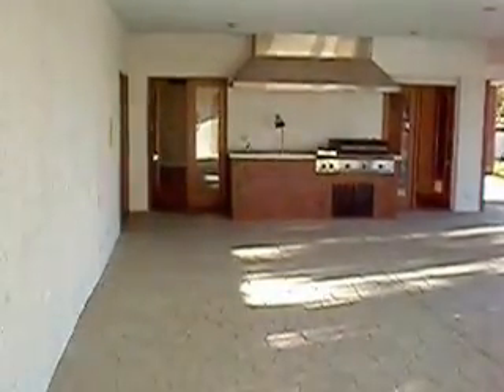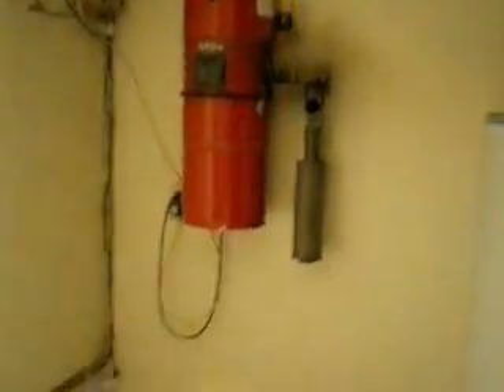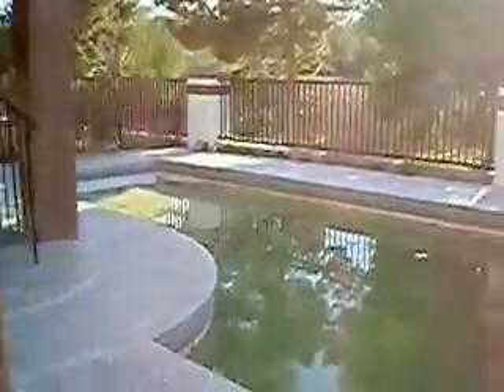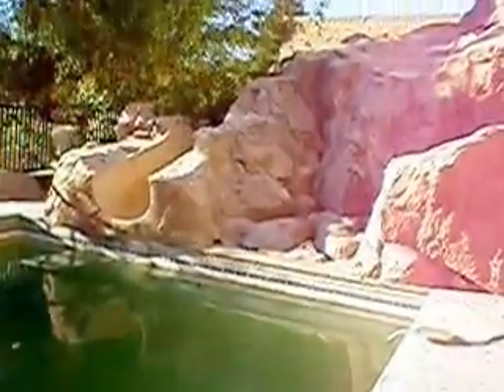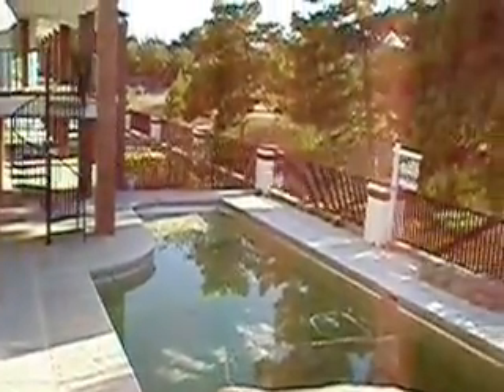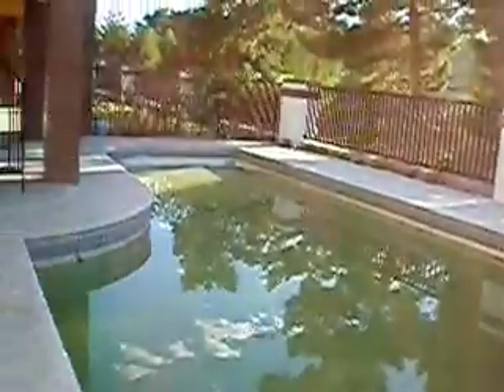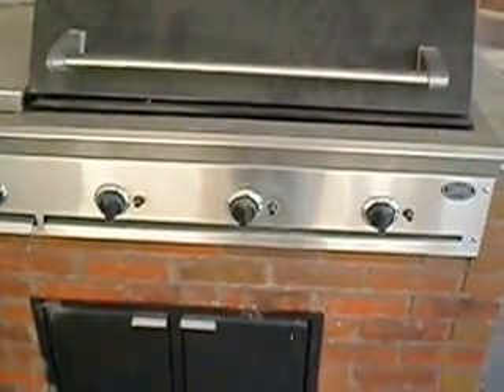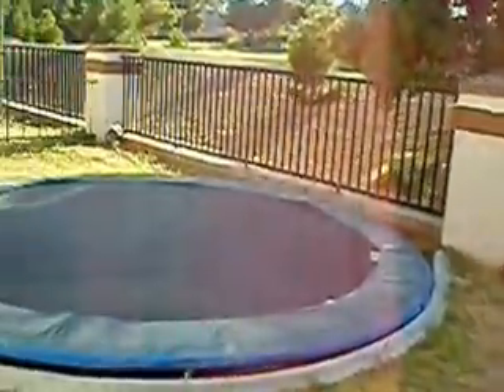Country Club Estates home Henderson, NV part 7 of 7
Large home for sale in Henderson, NV. The home for sale sits on the Wildhorse golf course in Green Valley. The subdivision is called Country Club Estates. Green Valley is an area in the city of Henderson, in the Southeast part of the Las Vegas Valley. 8 bedrooms, 8 bathrooms, 3 car garage, on over ¼ acre.

Homes may not be available if video is more than a couple weeks old.

Search current homes for sale in Las Vegas and request a Virtual Tour Las Vegas, Virtual Tour North Las Vegas or Virtual Tour Henderson by filling out our contact

group leader is Michelle Sproul, who has been actively involved within the Las Vegas real estate industry since 2000 and currently holds the Accredited REO Agent™ designation and the Business Broker permit. Michelle holds specialties in Relocation, Home Buying, Short Sales, Resale Homes, Investor Home Purchases, Property Management and New Home Sales.

Michelle Sproul was a bank owned agent for IndyMac Bank from 2007 – 2012. Learn more about Michelle Sproul and her specialties Michelle’s latest venture deals with helping families get back into home ownership for those who have money to buy a house, but don’t have the means to qualify for a mortgage.

Mike Madsen specializes in New Home Sales and works as Sales Assistant and Real Estate Marketing Director for his wife Michelle Sproul. New Home updates and New Home fallouts can be found